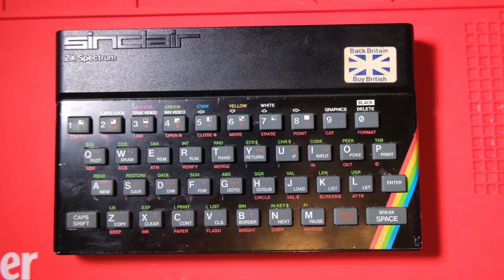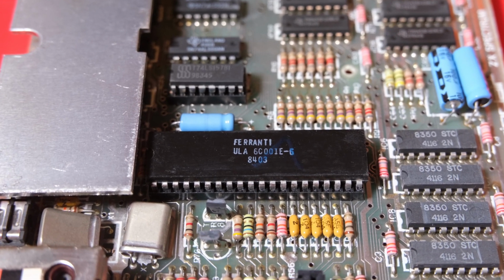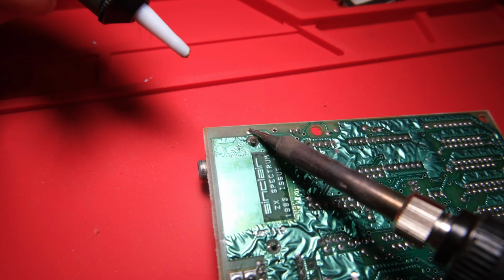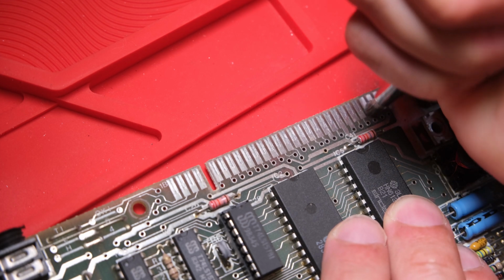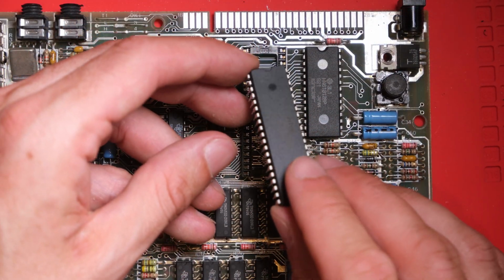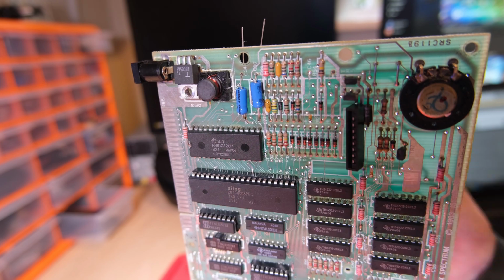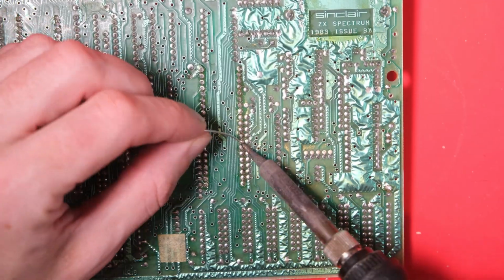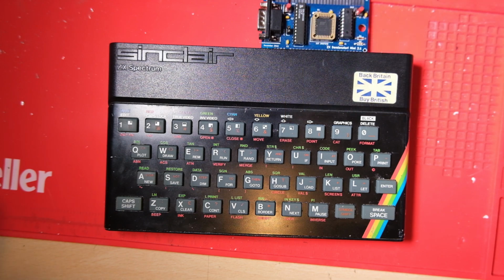ZX Spectrum Marketplace Gamble - Issue 3B Repair and Service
I love picking up broken machines to rescue, this came from Facebook Marketplace, hopefully it's going to be a good purchase, let's see!

Amazon links to stuff I use!